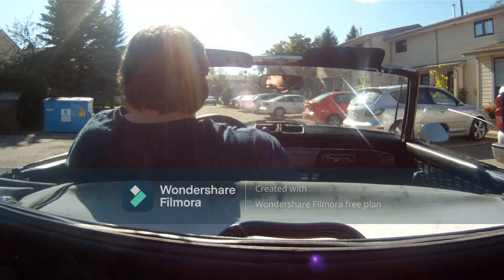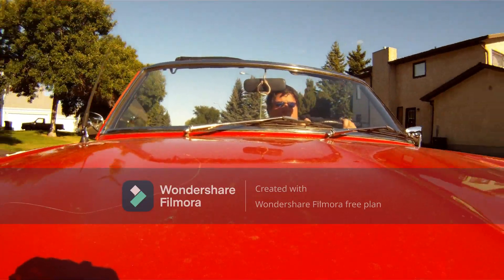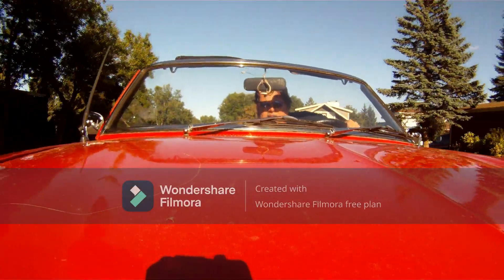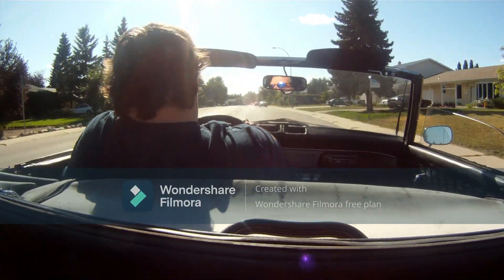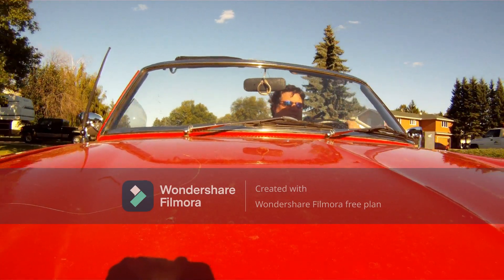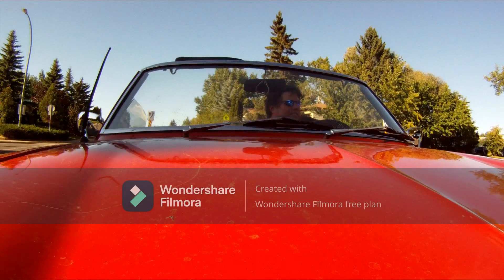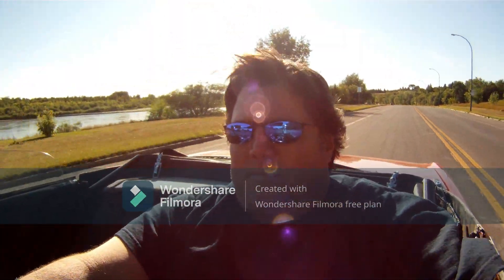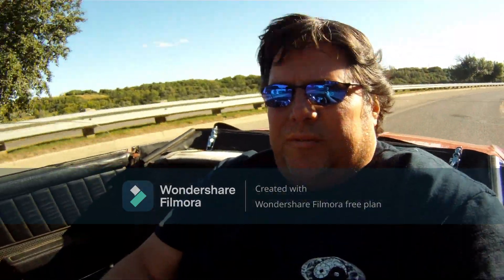Tony's Saturday Afternoon ride in his Peugeot 204 Cabriolet et Coupe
Tony's Peugeot 204 Saturday Afternoon ride along Spadina! Created with Wondershare Filmora
This video was created mostly with Peugeot 204 lovers in mind! It depicts the relaxion behind owning one. It was a well designed little French vehicle with a very interesting history, for example the designer was a fellow who designed the Cadillac in USA!  We hope you enjoy.  Thanks  Tony